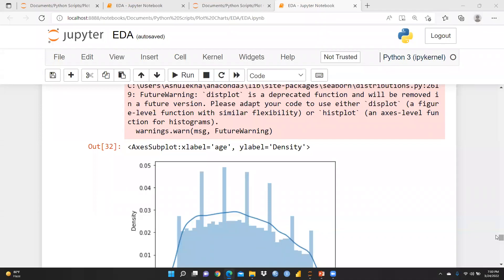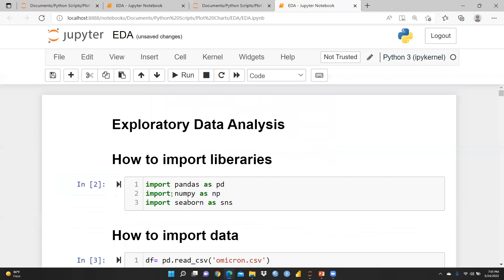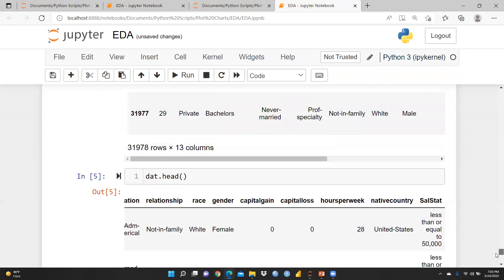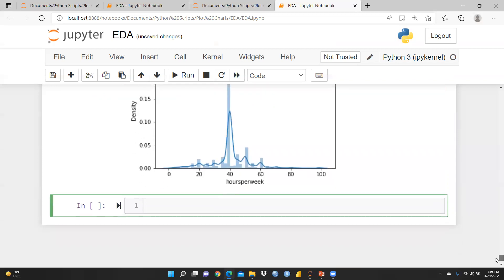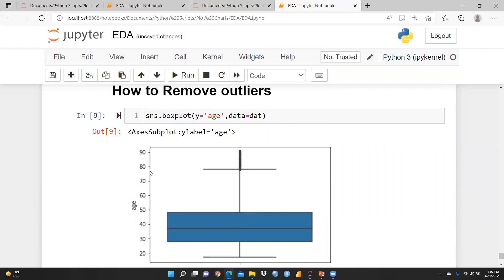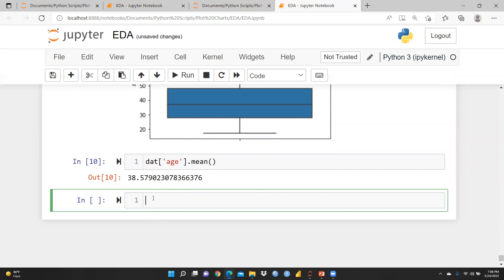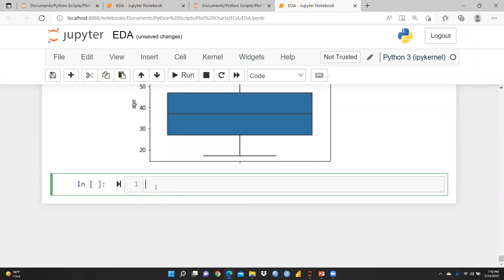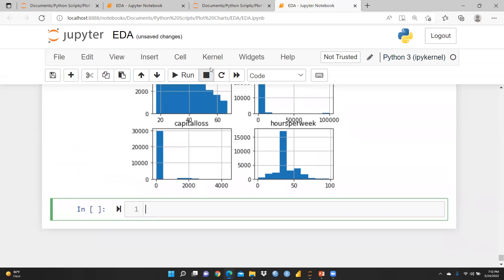How to Remove Outliers Using Python(outliers)(python)(PYTHON)(Boxplot)(Normality check)